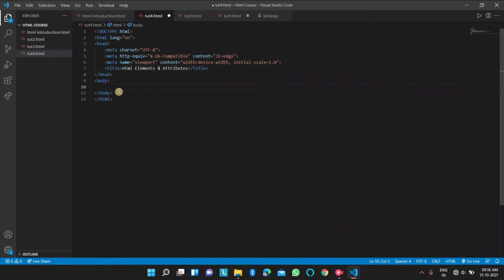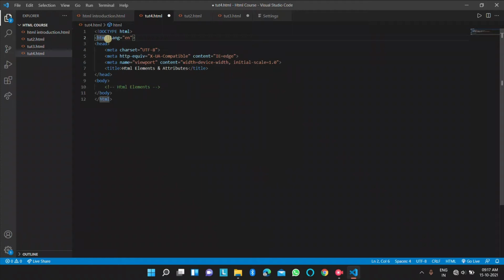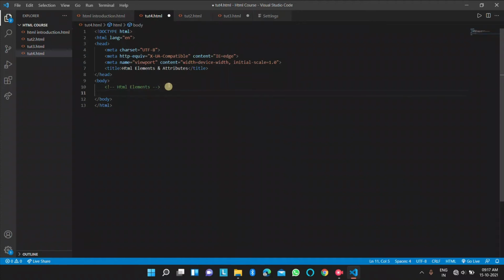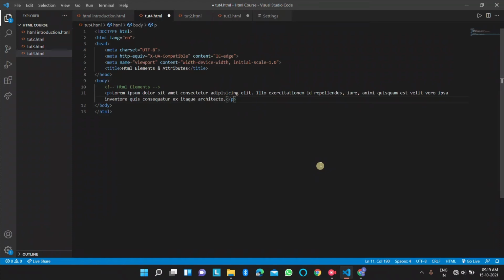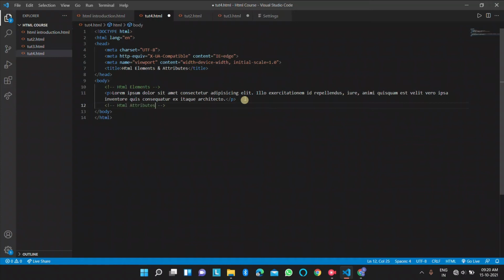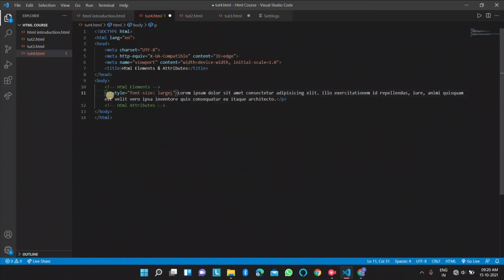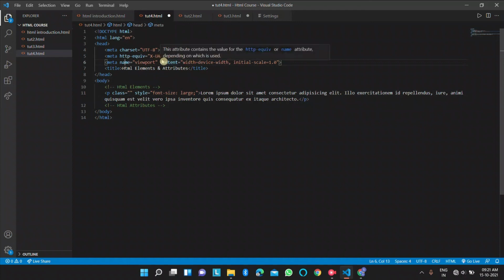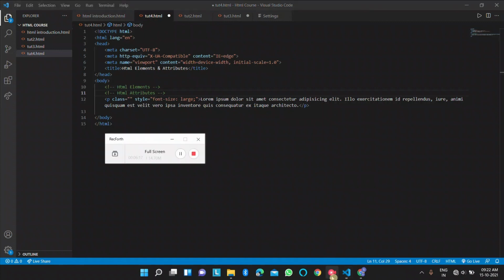Html Course 2021 : Elements & Attributes (VS Code) || HTML Tutorials for Beginners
This is 4th video of this course
Elements & Attributes in Html.